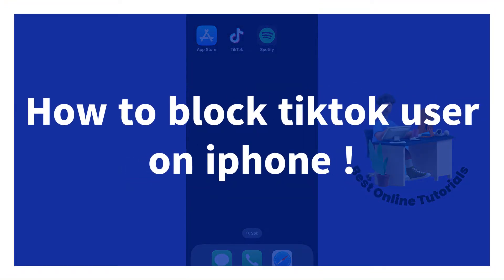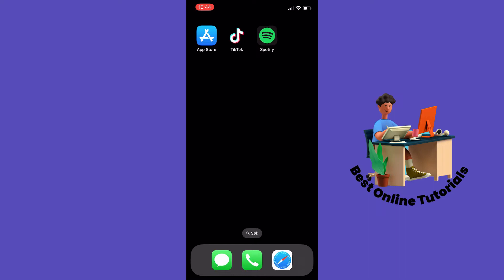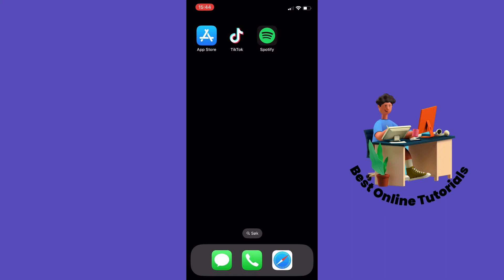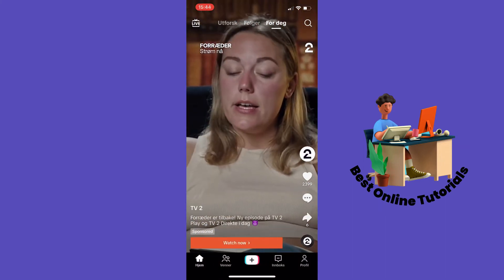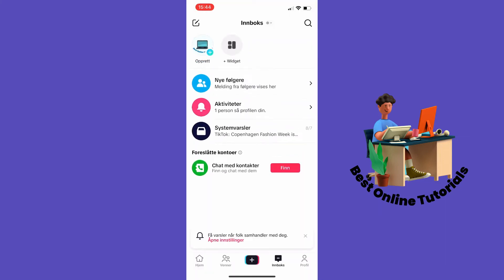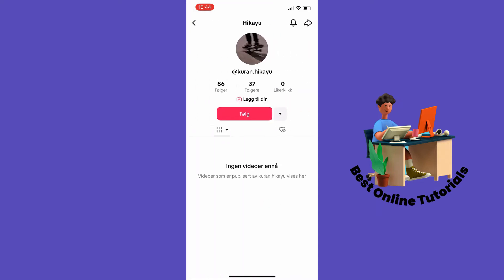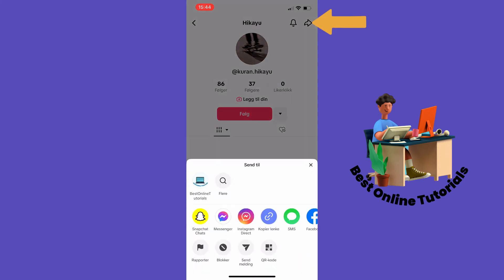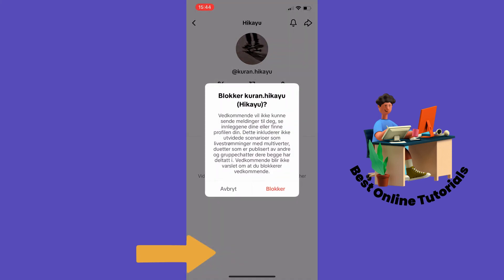How to block tiktok user on iphone (Easy 2025)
In this video i show you how to block tiktok user on iphone.